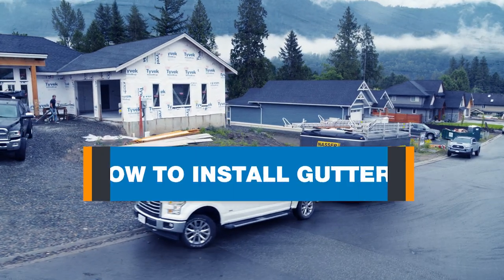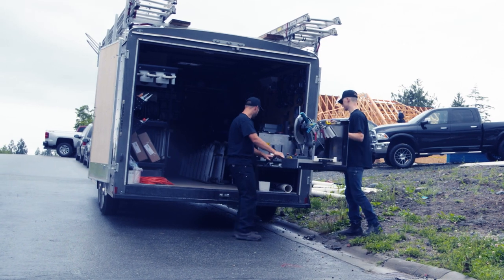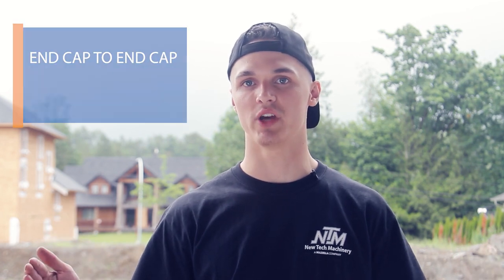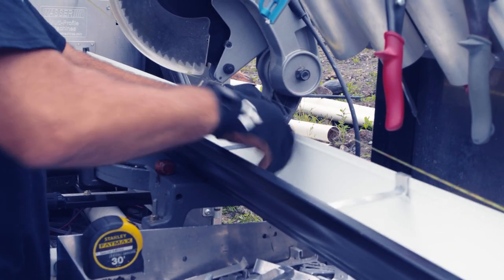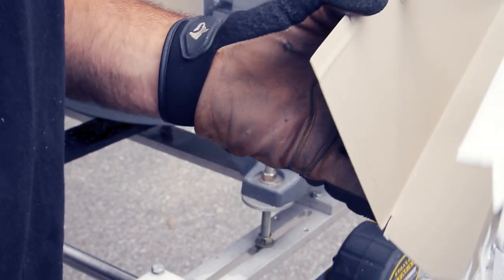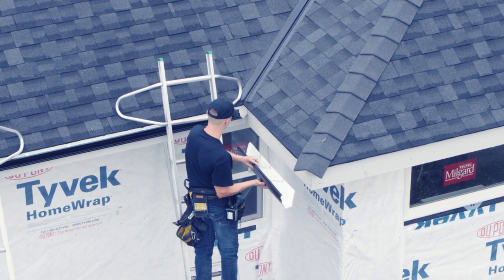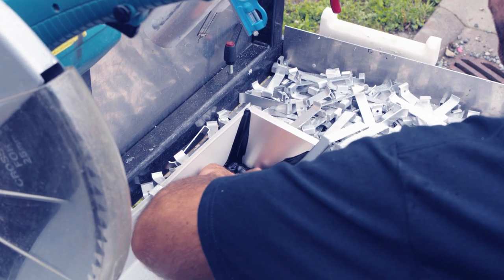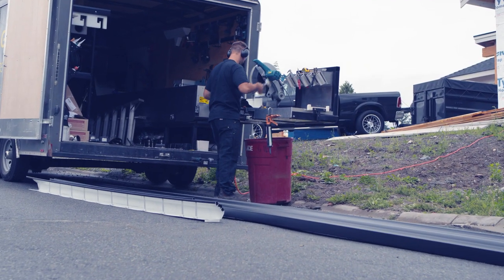How To Install Gutters On A House With Fascia Board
How do you install gutters on a house with fascia? Due to ongoing supply chain issues, New Tech Machinery will not be selling the Nasser machine until further notice.

In today's video, Jens and Max shows how to install gutters on a house with a fascia board. They demonstrate measuring, preparing outlets, proper slope, and more. Check out the next video where they install gutters on a house with no fascia.

Due to ongoing supply chain issues, New Tech Machinery will not be selling the Nasser machine until further notice.